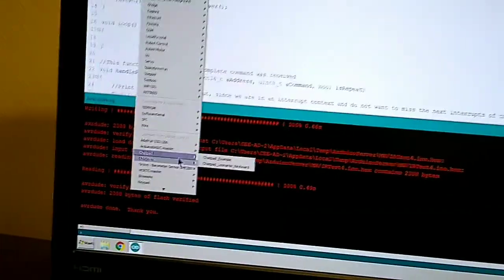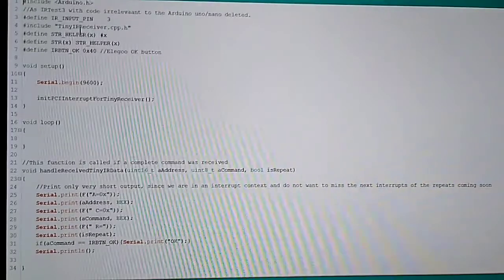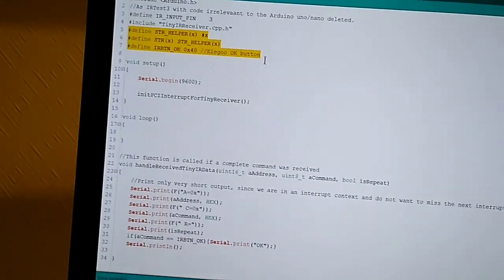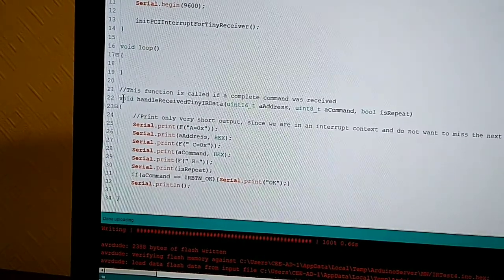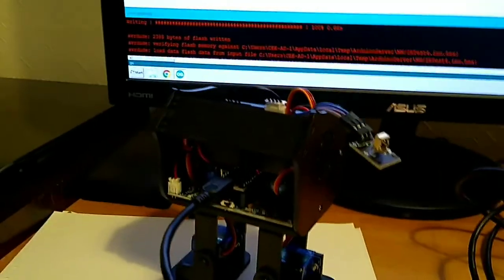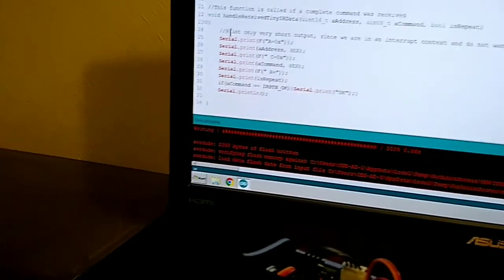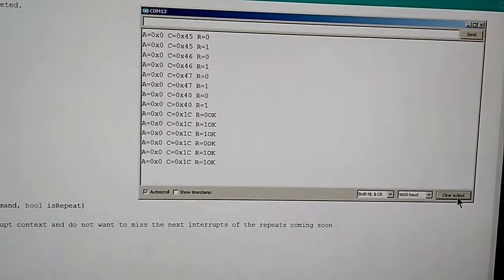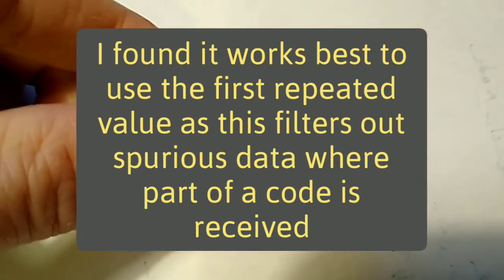Reinstating Infrared control on an Elegoo PenguinBot 2.0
Also general guidance on easy interrupt controlled Infrared reception on Arduino.